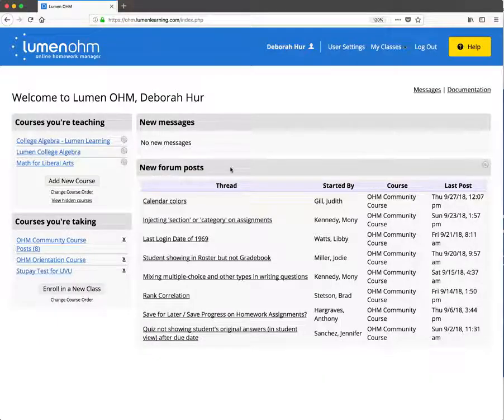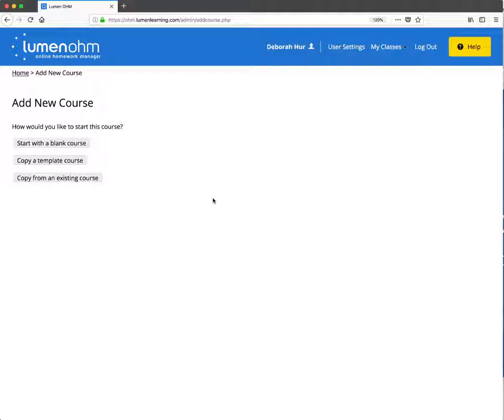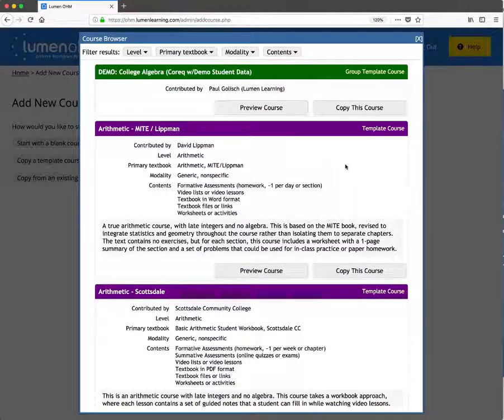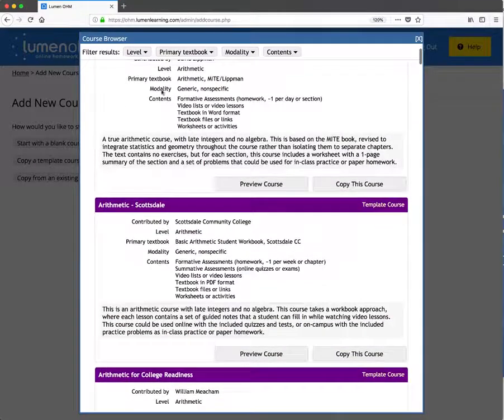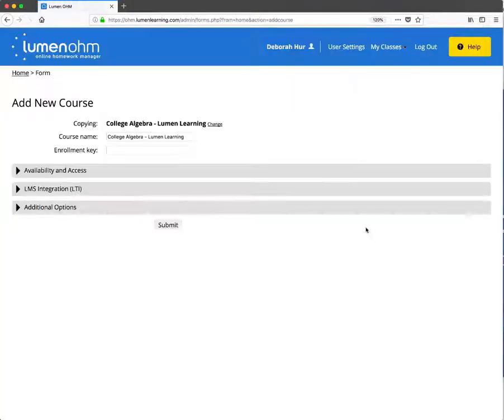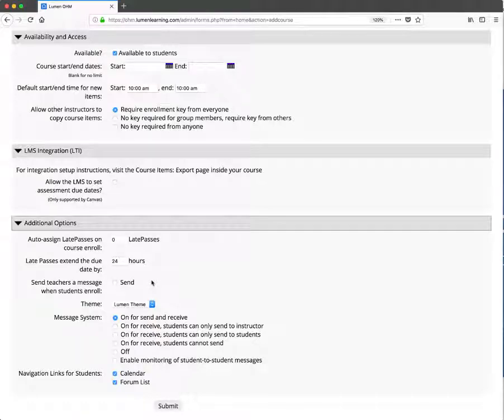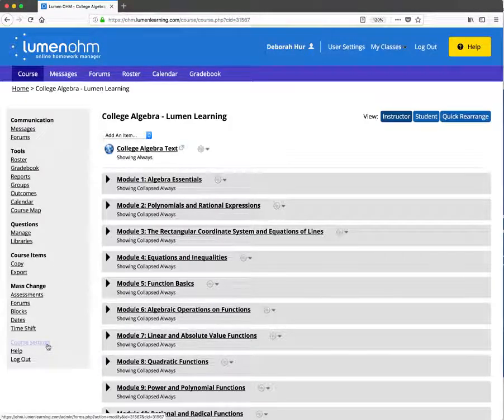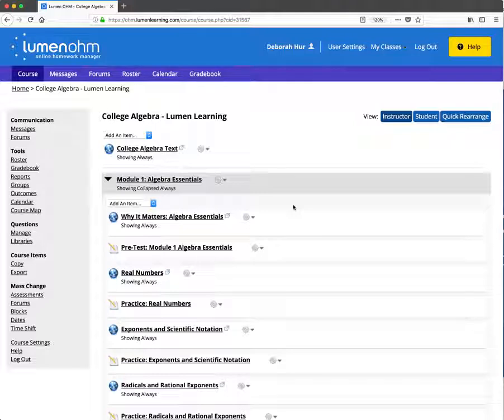Using Template Courses in Lumen OHM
Video tutorial on how to use pre-built, customizable template courses to set up your own course using Lumen OHM. OHM is an online homework engine and course-building platform for math and other quantitative subjects that uses open educational resources (OER).